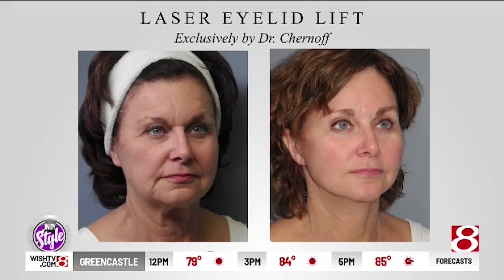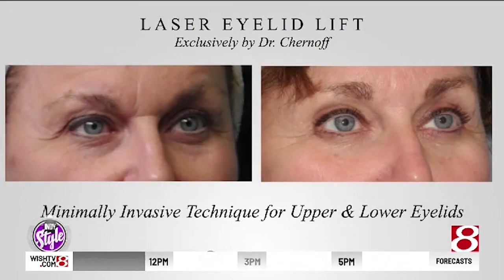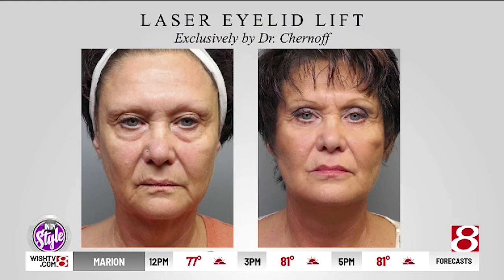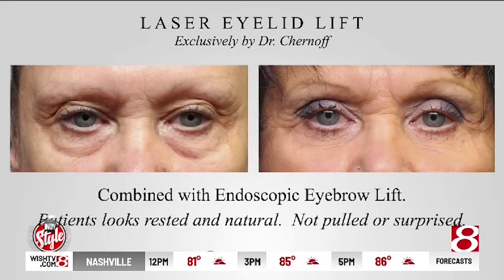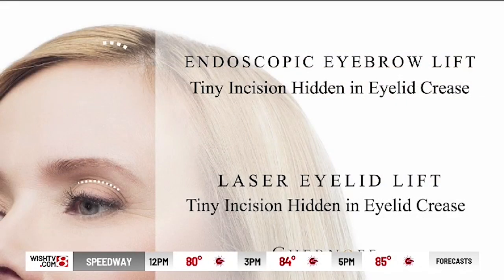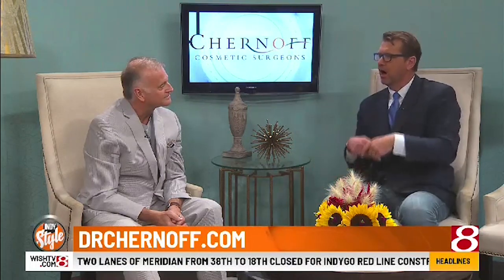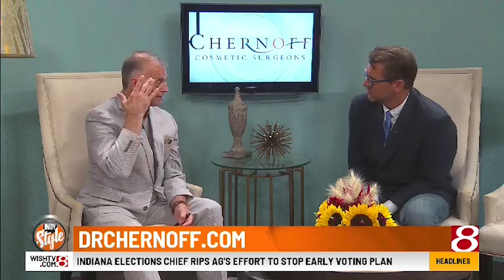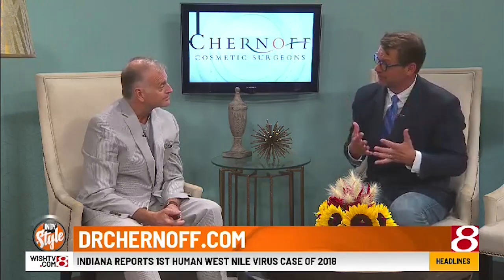Dr Chernoff on WISH-TV IndyStyle 8/9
At Chernoff Cosmetic Surgery, Dr. Gregory Chernoff performs his own proprietary laser technique for both upper and lower eyelids.  His laser technique dramatically reduces bruising, swelling and recovery time. This provides superior results compared to traditional eyelid surgery.

The genetic structure of your face combined with aging, sun exposure, or other factors can cause the skin around the eyes to sag or puff. Eyelids begin to drape and develop a hooded appearance. Where there was once a clear crease in the eyelid, outlining the structure of the eye, a crepe-like skin may develop.  Fat can accumulate under the eye causing bags and a tired appearance. Dr. Chernoff’s precision and expertise using this technique provides superior cosmetic results over conventional plastic surgery.

Dr. Chernoff uses an endoscopic technique that allows him to make a tiny incision that is excellent for men with receding hairlines.